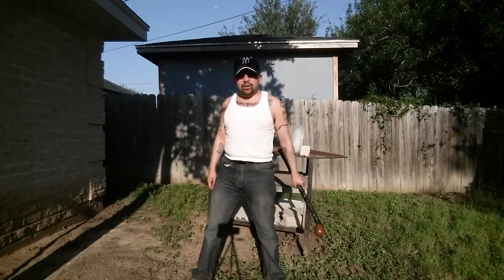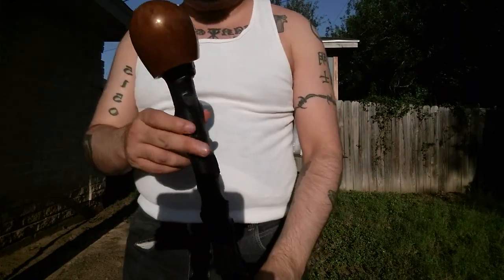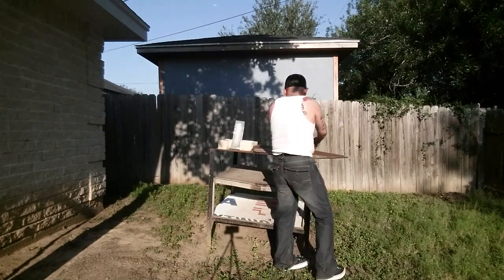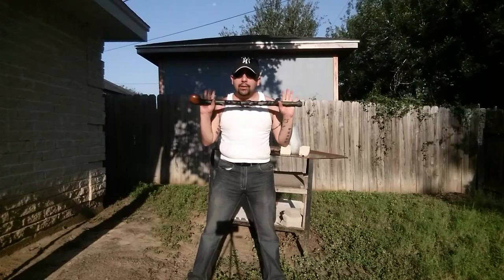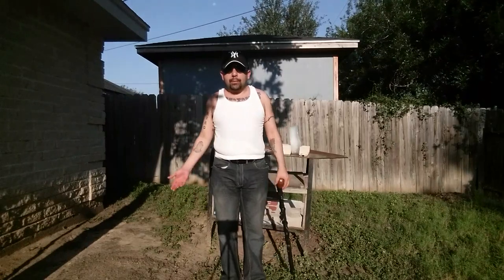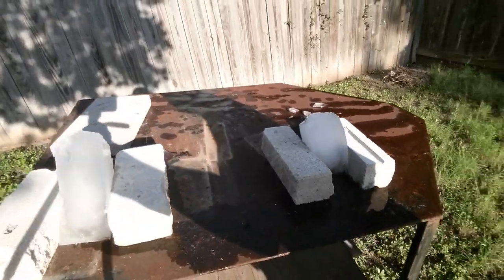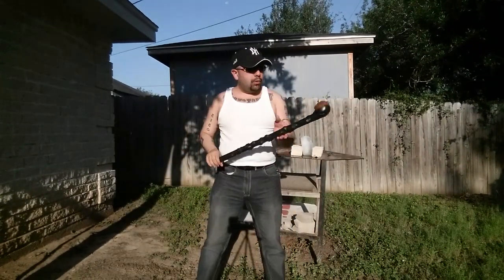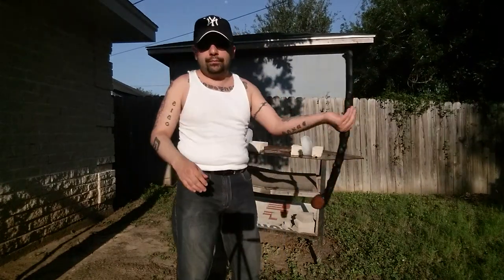Review : Cold Steel Irish Blackthorn Shillelagh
New item from the new for 2016 line up from Cold Steel.